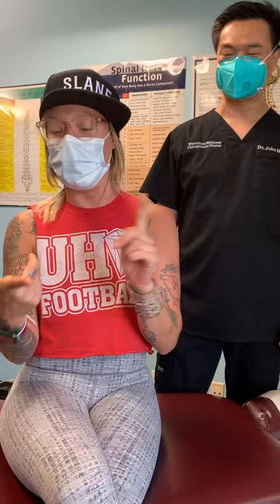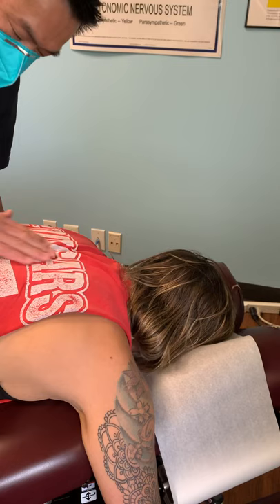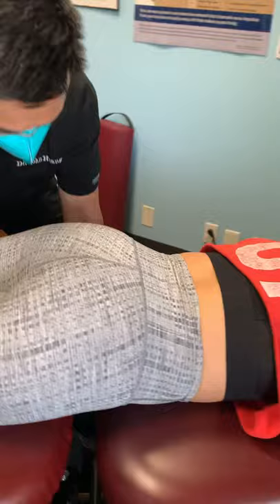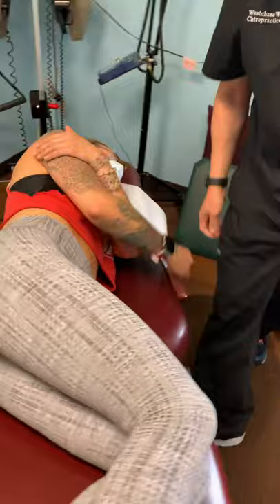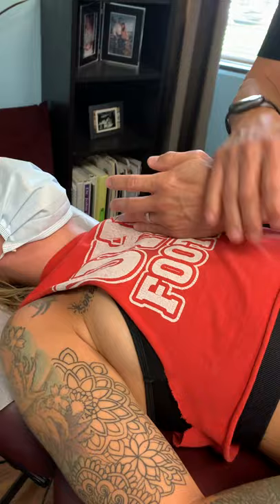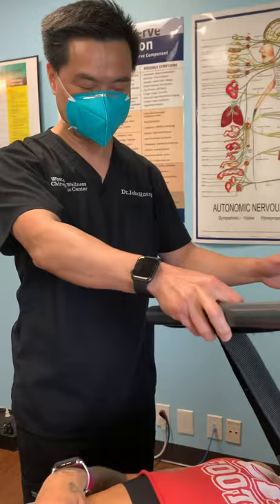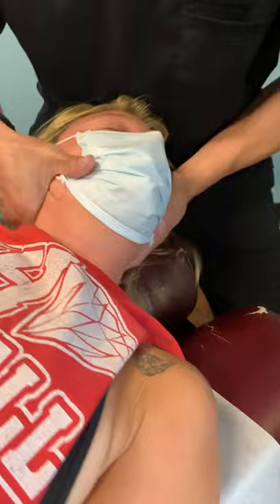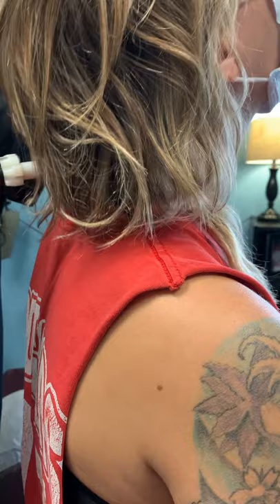Y-STRAP Chiropractic Adjustment By Dr John Huang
Personal trainer getting adjustment with Y-STRAP by Dr John Huang